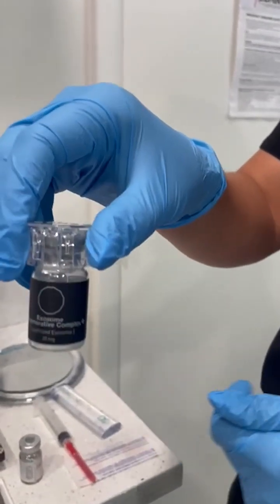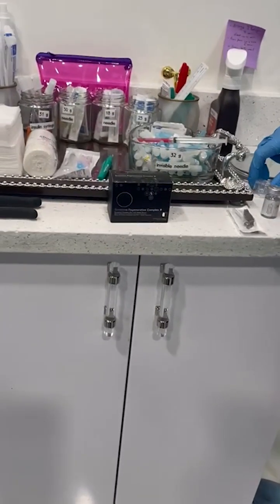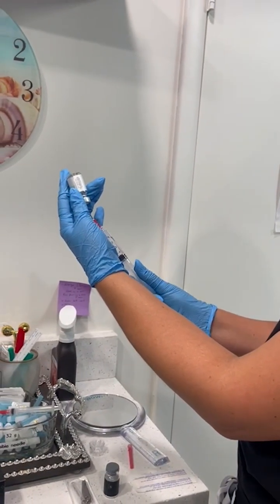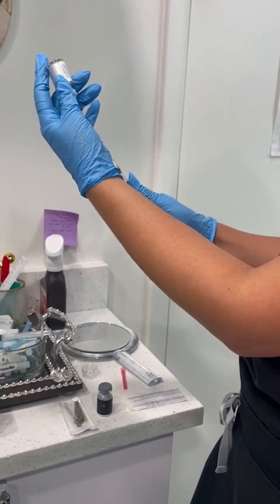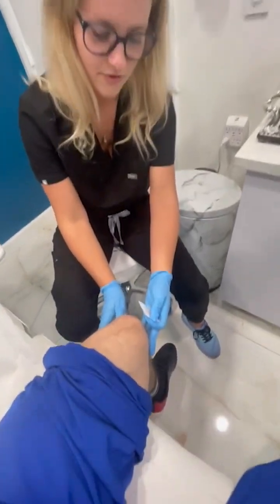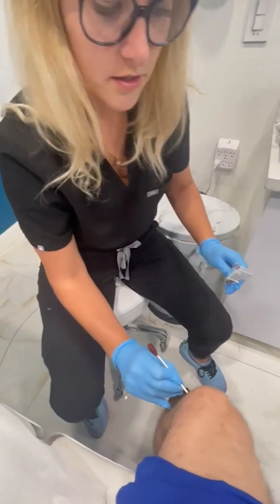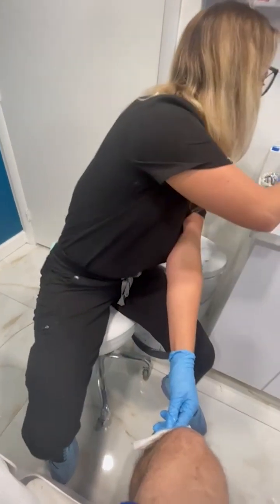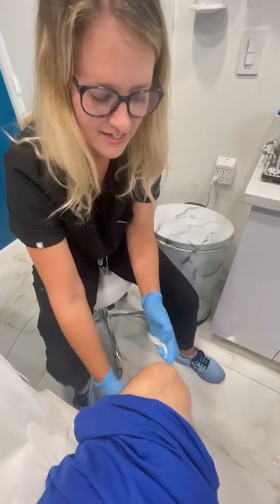Exosome Injection For Knee Pain in Plantation | Exosomes And Stem Cells | Dr Dahabra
Thanks for coming back to our "Dr Dahabra" channel. Keep watching this entire video.

✅Find out why Dr. Dahabra only trusts full-script for all his patients' Vitamins/Supplements

Are you struggling with knee pain? Discover the groundbreaking exosome injection treatment that can provide relief and promote joint repair. In this video, Dr. Dahabra explains the benefits of exosomes, small vesicles produced by cells to communicate and repair damaged tissues. These exosomes, extracted from stem cells, are rich in growth factors and have no antigenic properties, making them safe and effective.

Compared to traditional PRP injections, exosomes offer 100 times more growth factors and are considered an upgrade in joint therapy. Learn how exosome injections can be used for hair restoration, facial rejuvenation, and off-label joint treatments. Dr. Dahabra demonstrates the injection process and shares the immediate improvement in knee pain. Don't let knee pain hold you back, explore the transformative power of exosome injections today!

Best Botox services at West Palm Beach, Palm Beach, Lake Worth, Palm Beach Gardens, Wellington, Jupiter, Boca Raton, Boynton Beach, and Delray Beach in Florida.

Beverly Hills Wellness Center & Med Spa provides the best Botox services at West Palm Beach Gardens in Florida.

Exosome Injection For Knee Pain | Exosomes And Stem Cells | Dr Dahabra